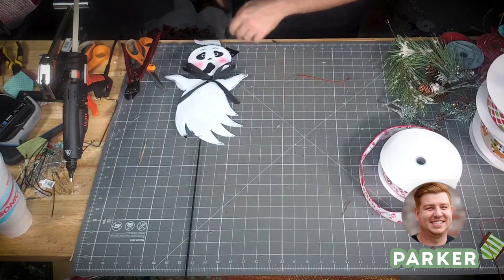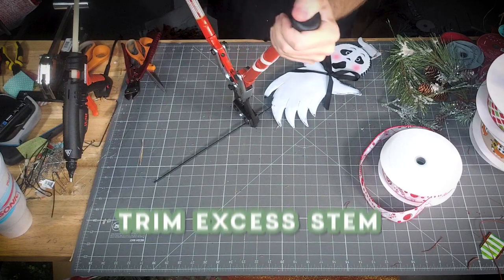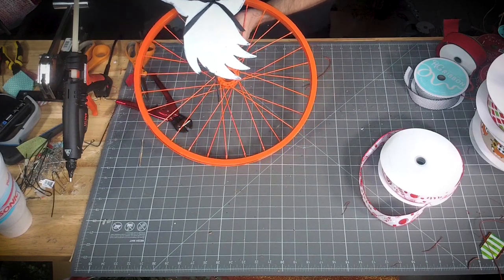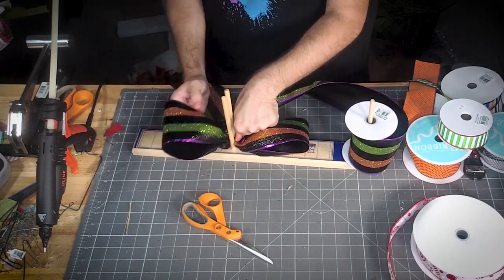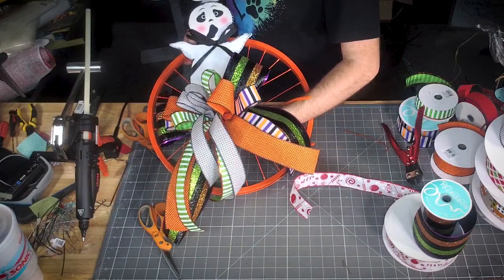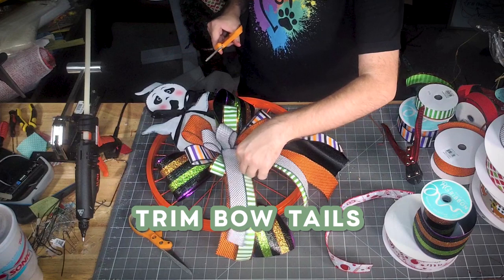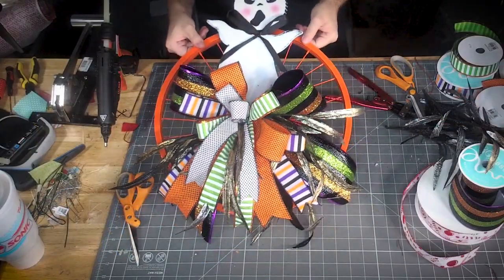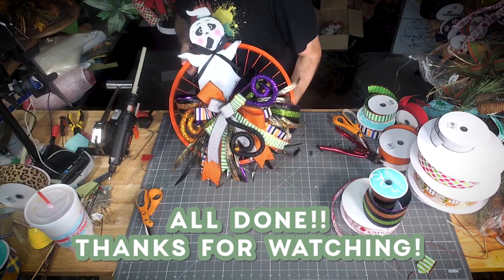How to Make Halloween Ghost Bicycle Wheel Wreath DIY IN LESS THAN 5 MINUTES! | DecoExchange Tutorial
Are you looking for a new Halloween decoration?

Since we're just about to start the fall, we're ready to bring in a little spooky. This wreath is the perfect addition to your DIY Halloween Decor. It's easy to make and you get to use your EZ Bow Maker. You'll love how it looks on your front door or in any room of the house!

Make this spooky wreath today with our step-by-step tutorial video! We have everything you need in DecoExchange.com, including an EZ bow maker that makes making bows easier than ever before!

►Our Etsy Store:

►You'll love this video if you're looking for:

Spooky Ghost Wreath
Cute Halloween Wreath
Halloween Decor Tutorial